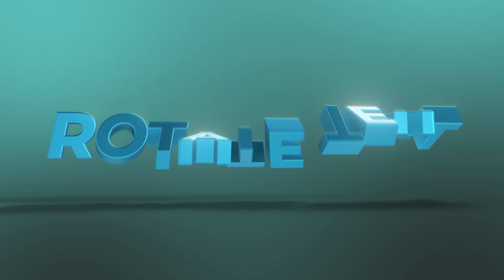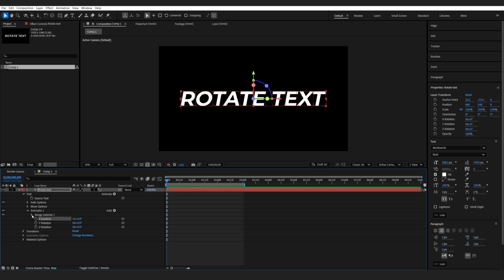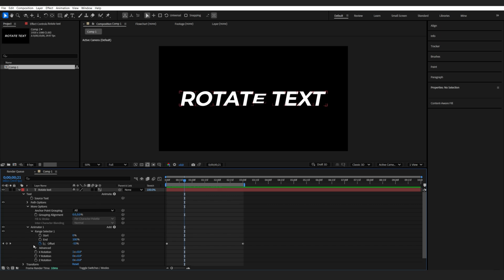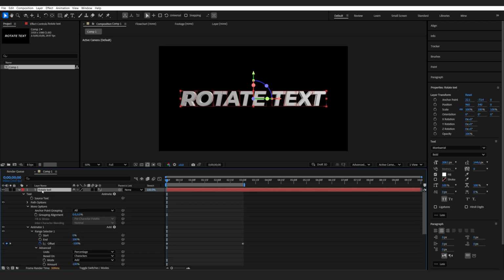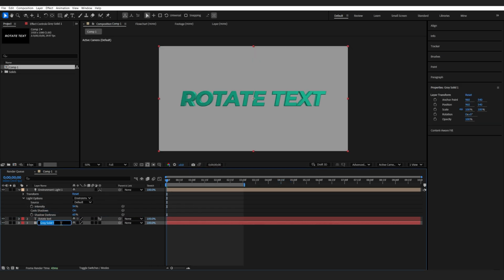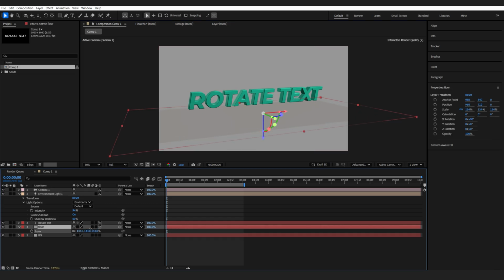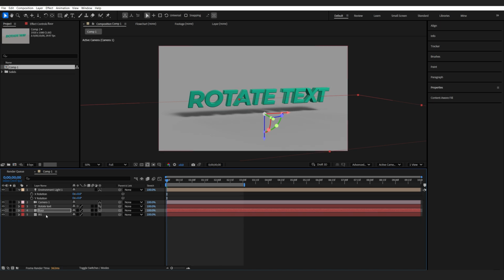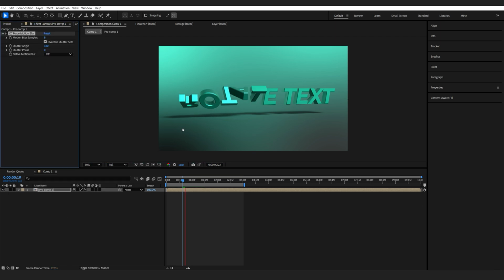Create 3D Twisty Text Animations in After Effects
Not too sure how to describe this but twisty text animation sounds good to me !

Hope you liked this simple text animation tutorial,